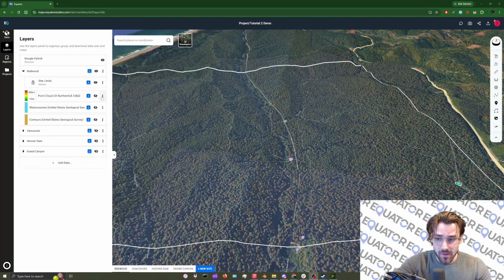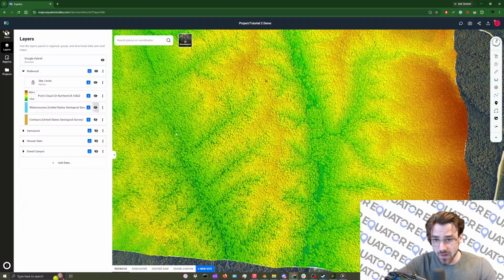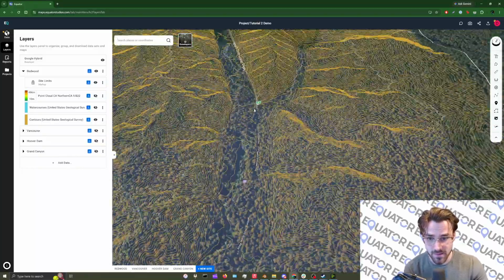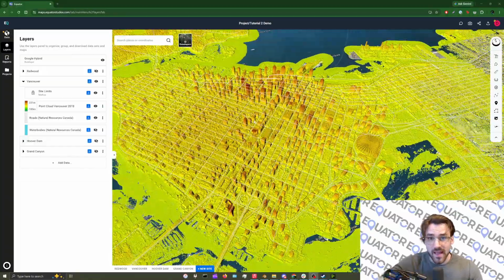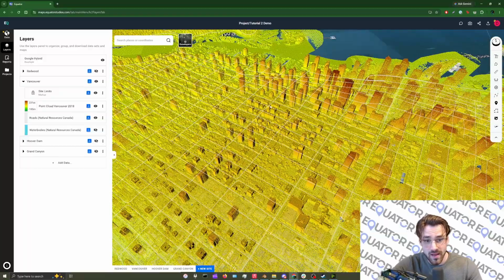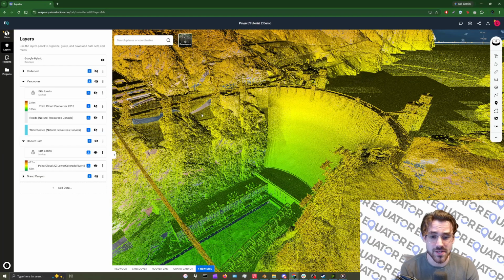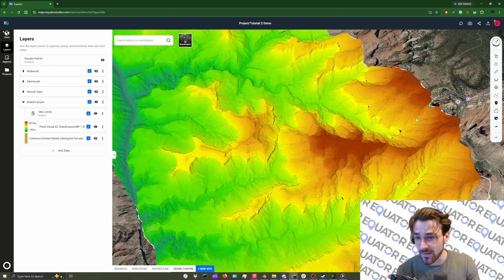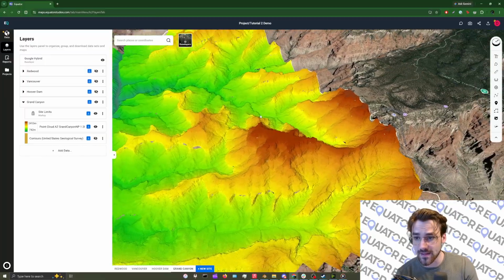The main uses of LiDAR and point cloud data across industries | Equator Studios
Be sure to like this tutorial!

Timestamps:

00:00 Introduction
01:21 Redwood Forest
04:19 Vancouver
06:08 Hoover Dam
07:31 Grand Canyon
08:59 Outro